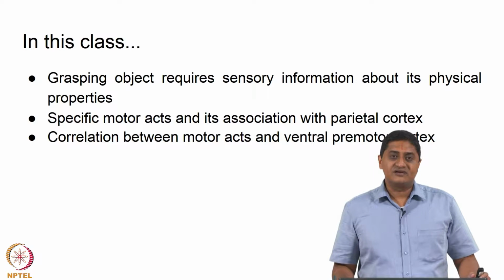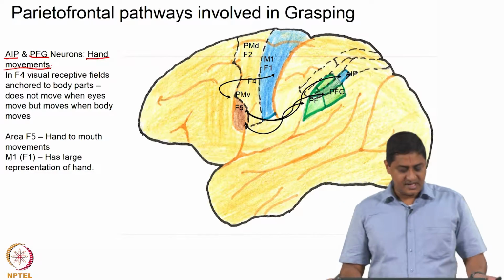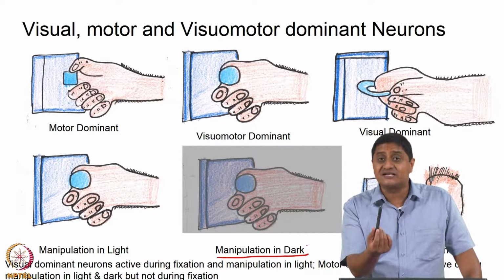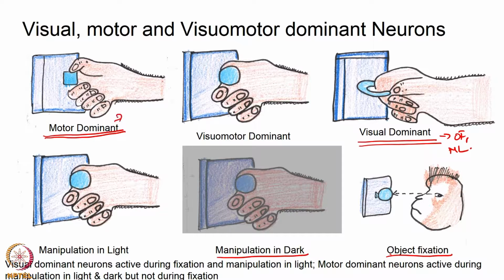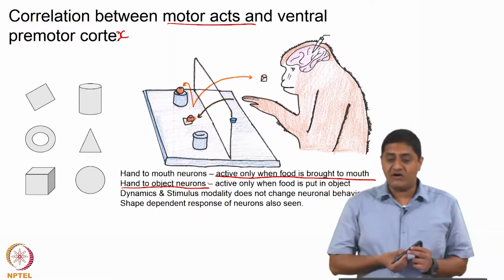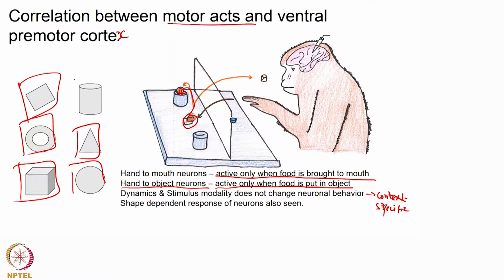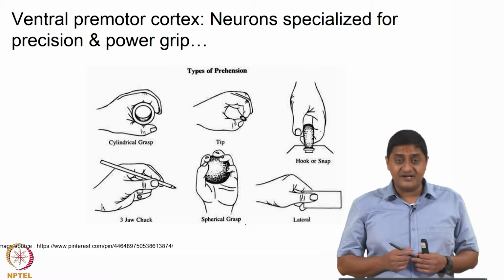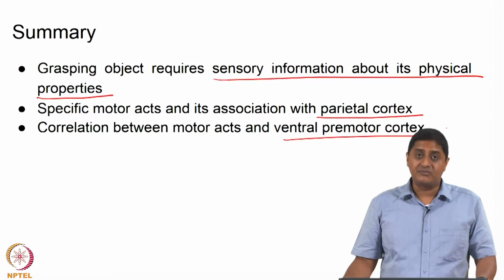Parietal and Premotor cortex - 3